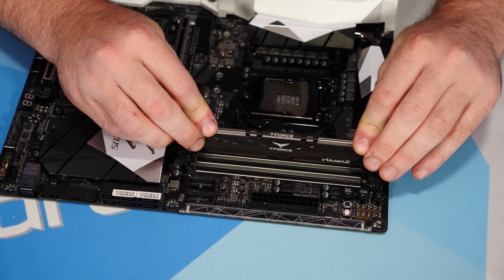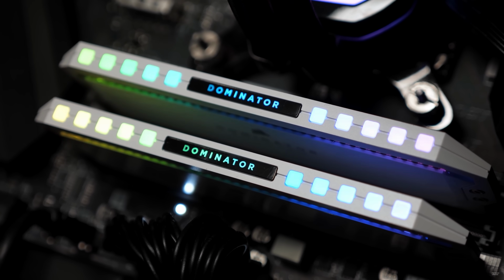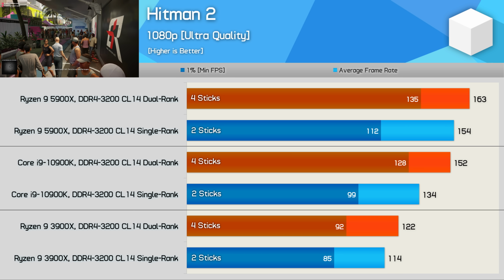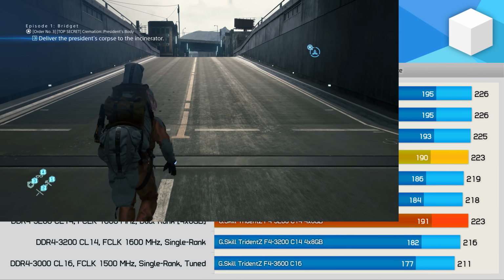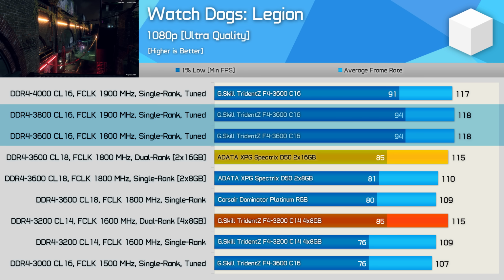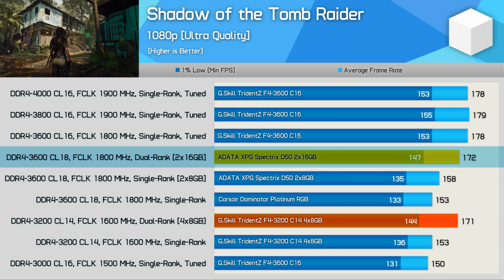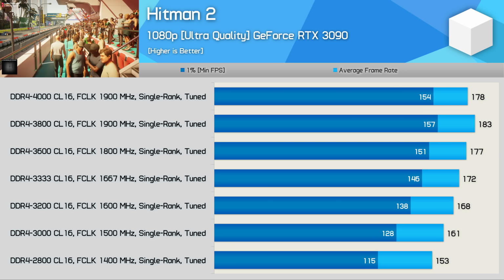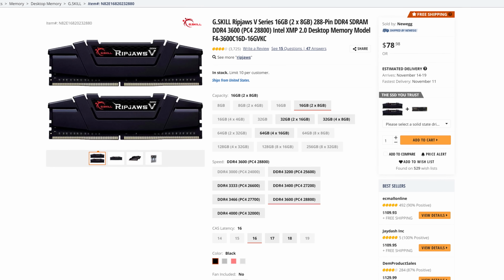Ryzen 5000 DDR4 Memory Performance, XMP vs Manual Timings, Single vs Dual Rank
AMD Ryzen 5 5600X
AMD Ryzen 7 5800X
AMD Ryzen 9 5950X
AMD Ryzen 9 5900X

Video Index:
00:00 - Welcome back to Hardware Unboxed
04:02 - AMD vs. Intel, Single vs. Dual Rank
06:12 - Test Setup
08:24 - Death Stranding
09:05 - F1 2020
09:31 - Far Cry New Dawn
10:05 - Horizon Zero Dawn
10:22 - Tom Clancy’s Rainbow Six Siege
10:36 - Watch Dogs Legion
10:59 - Hitman 2
12:48 - Shadow of the Tomb Raider
13:55 - 8 Game Average
14:27 - AIDA64 Memory
15:28 - DDR4 Frequency Scaling
16:21 - RTX 2070 Super Benchmarks
17:18 - Final Thoughts